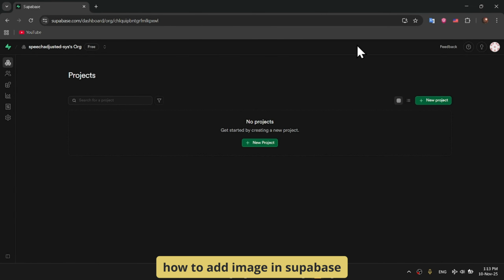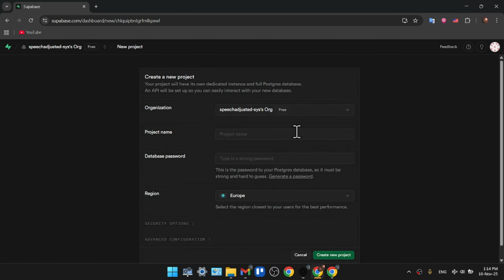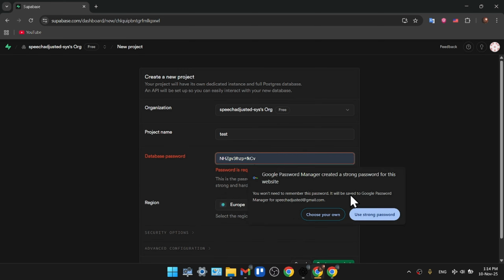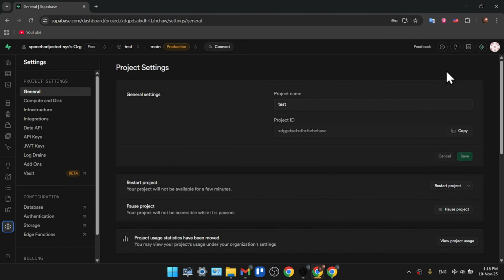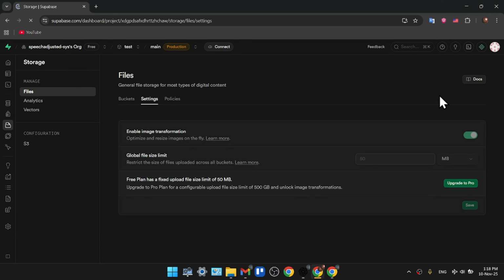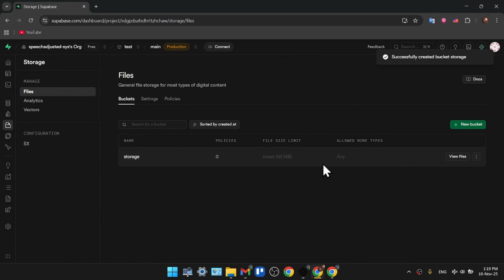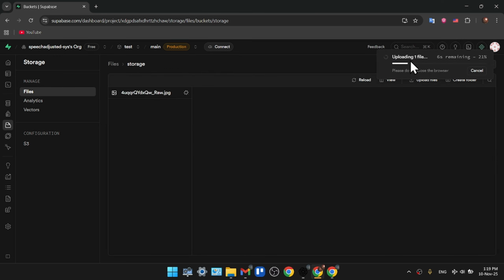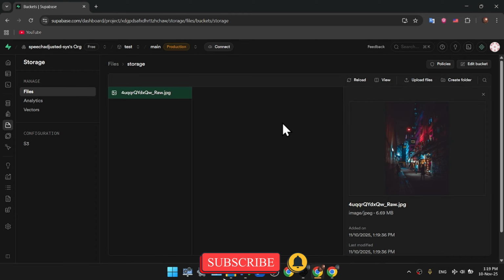How to Add Image in Supabase (Best Method)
Discover the best method to add images in Supabase with this comprehensive tutorial! In this video, we'll walk you through a clear, step-by-step process for uploading and managing image files within your Supabase projects. Whether you're building a new application or integrating image uploads into an existing one, this guide will show you all the essential techniques, including setting up storage, handling file uploads from your frontend, and retrieving images efficiently. Learn how to leverage Supabase Storage for seamless image management. Get ready to enhance your apps with robust image functionality!